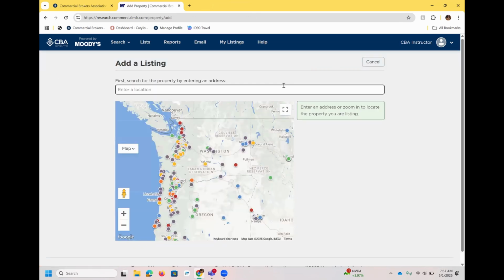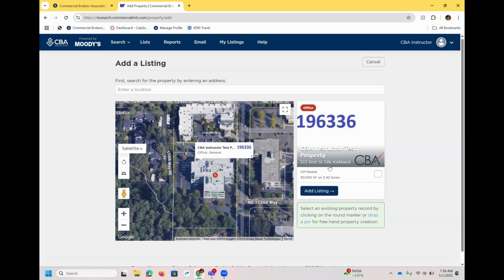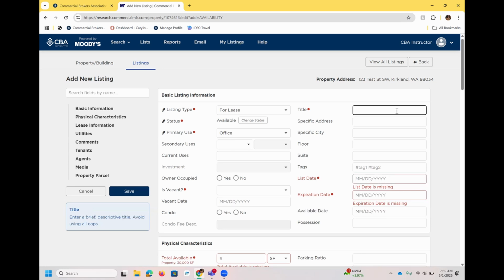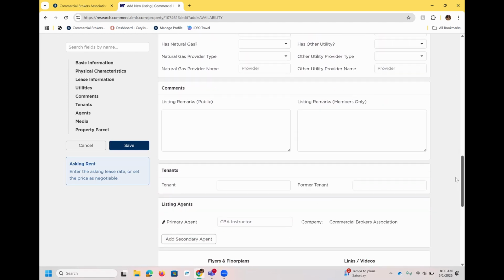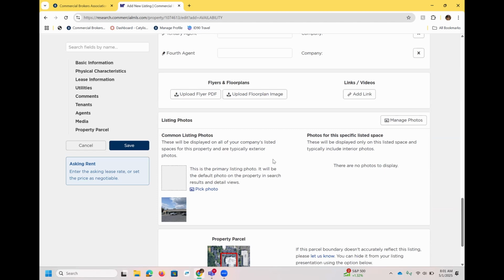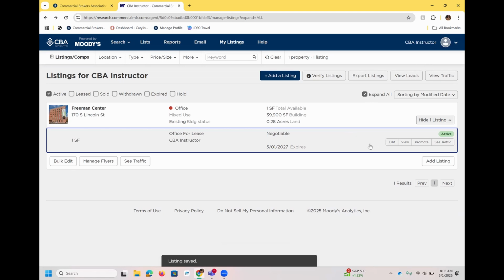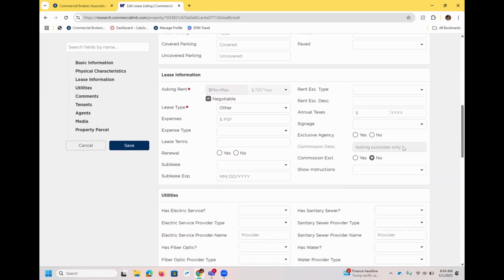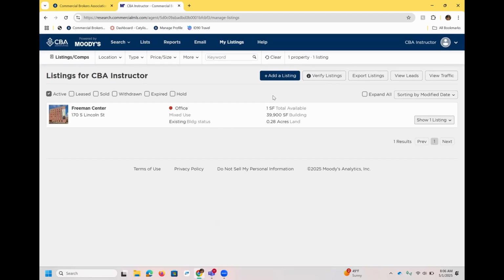Adding & Editing Listings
In this video we show you how to add and edit existing listings.